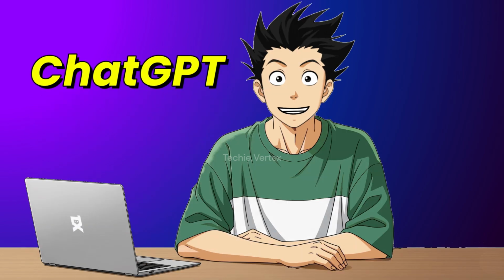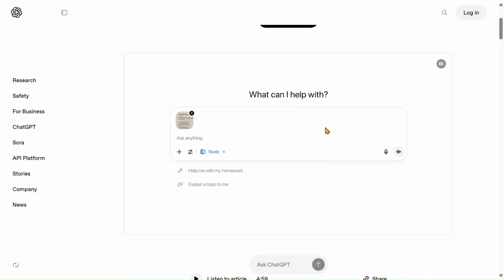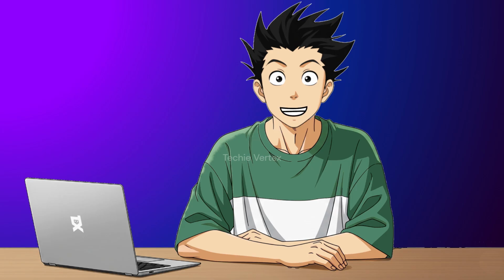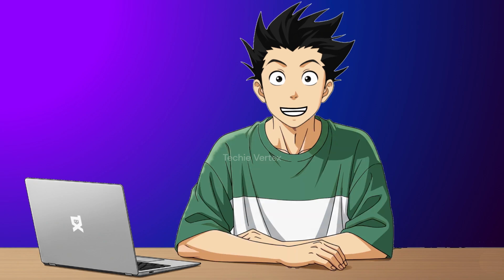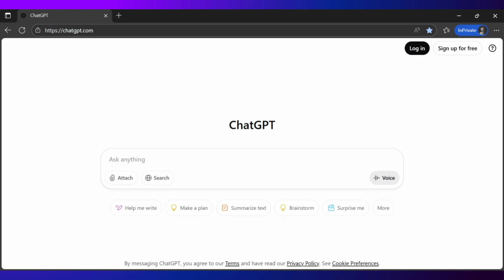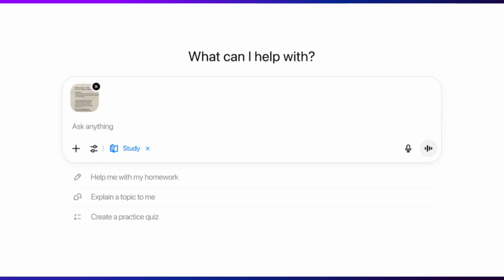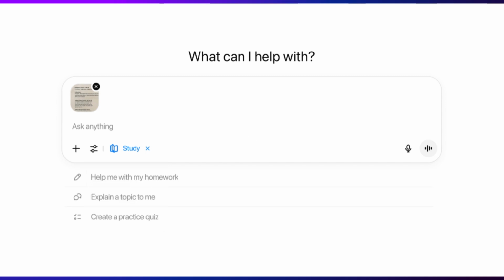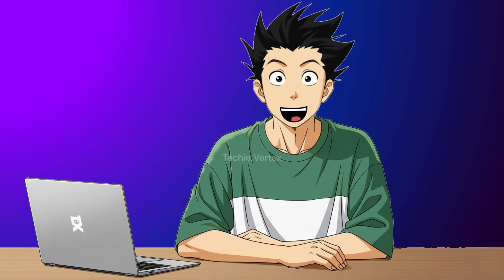ChatGPT New Study Mode How to Use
In this video, I am talking about ChatGPT new study and learn mode. How to use it. Have a question? Drop it in the comments!

Topic
How to activate and use Study mode in ChatGPT

Techie Vertex